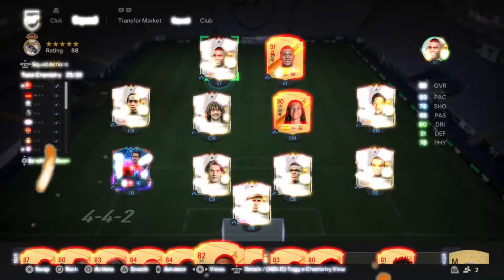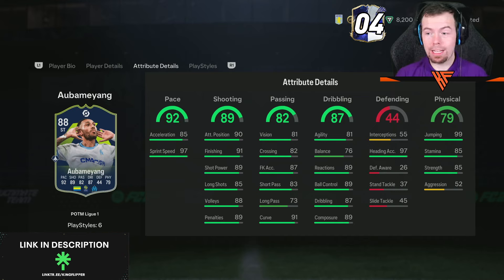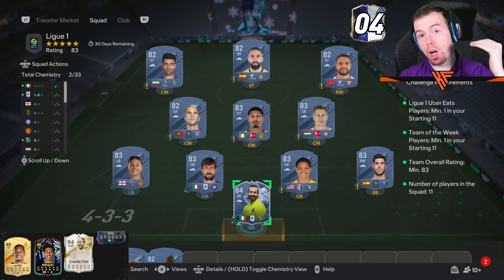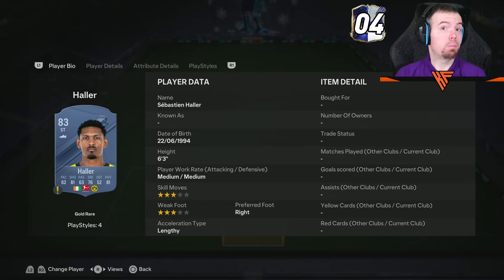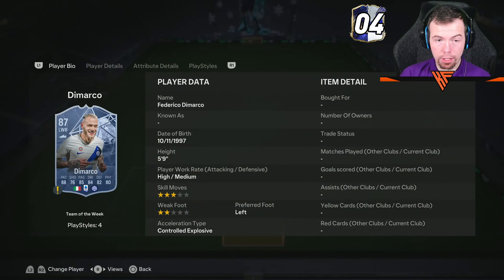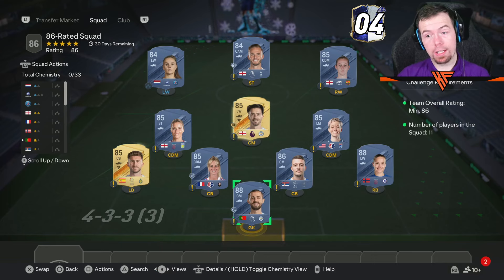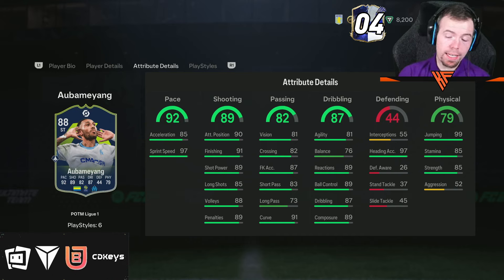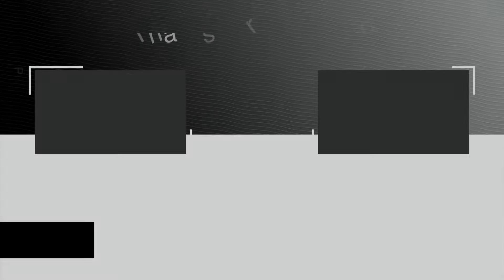POTM Pierre-Emerick Aubameyang SBC Completed | Tips & Cheap Method | EAFC 24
yo guys welcome to another player of the month sbc video, this is Pierre-Emerick Aubameyang SBC, hope it helps and hope you help out the channel